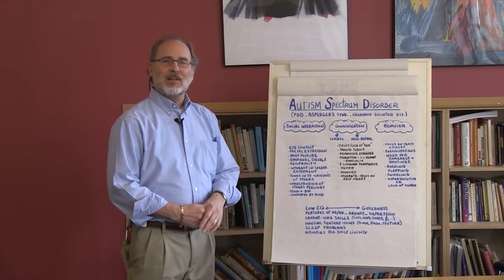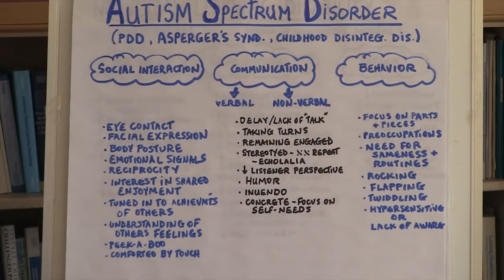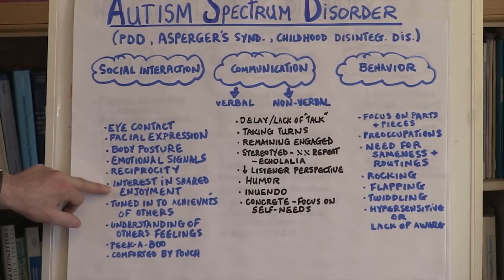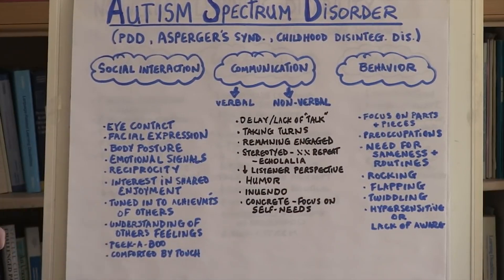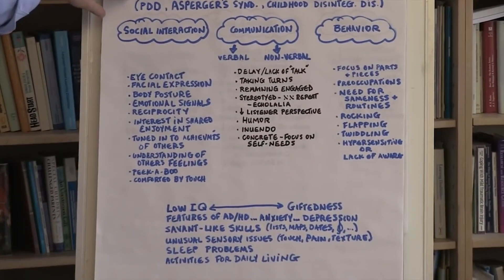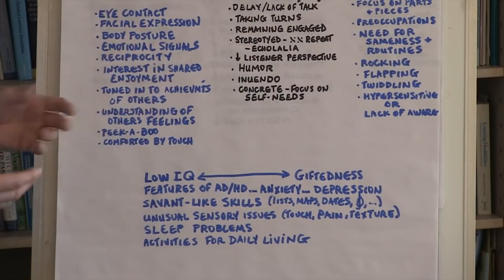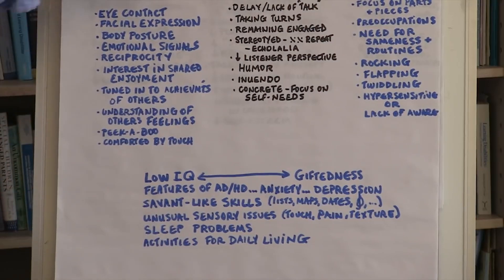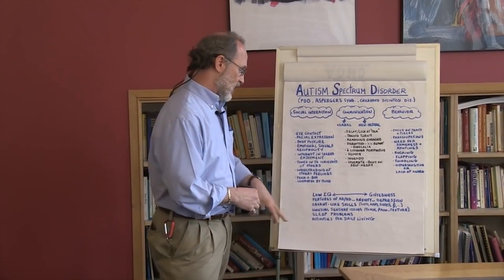What is an Autism Spectrum Disorder (ASD)?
Here is a video to explain Autism Spectrum Disorder (ASD).

This video has taken from @LdOrg